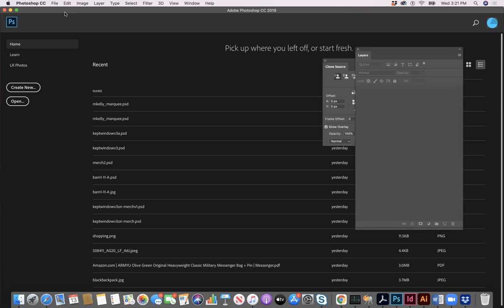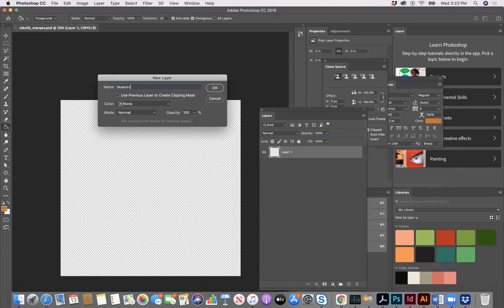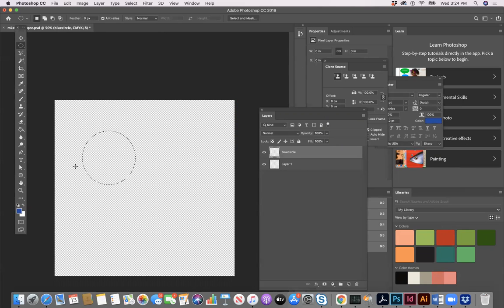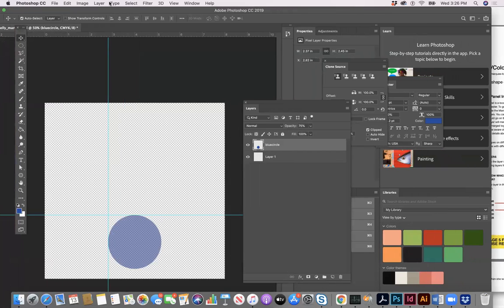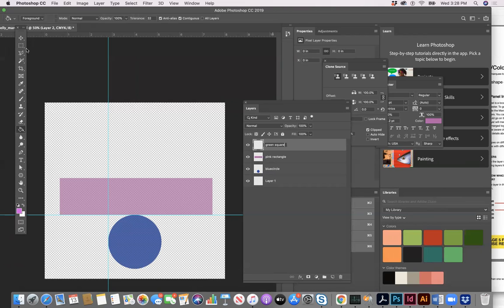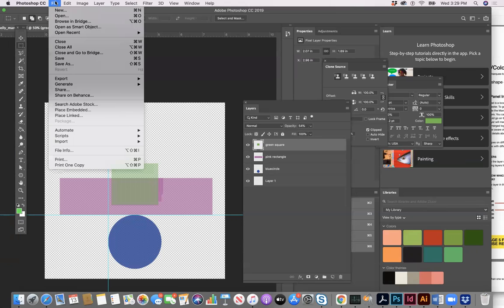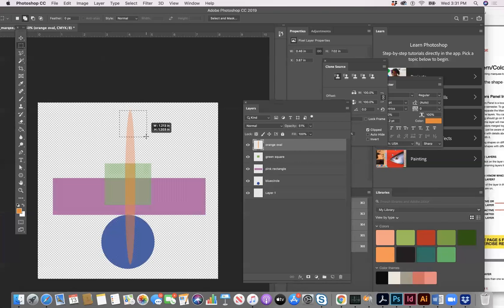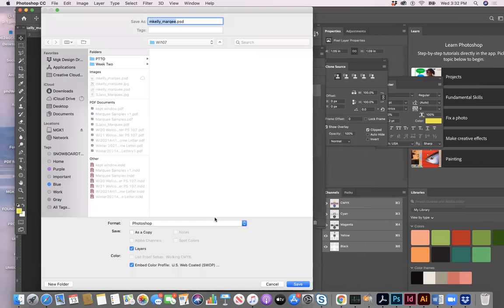Working with Layers and The Marquee Tool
How to build a composition using layers, the Marquee tool and opacities.